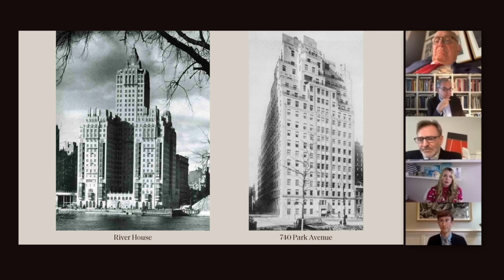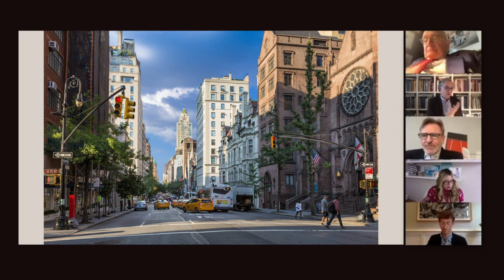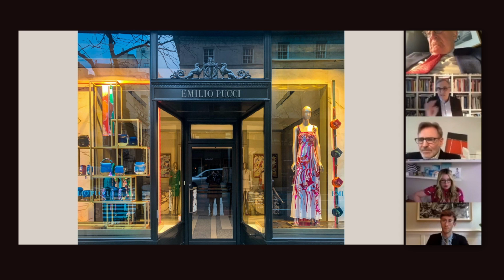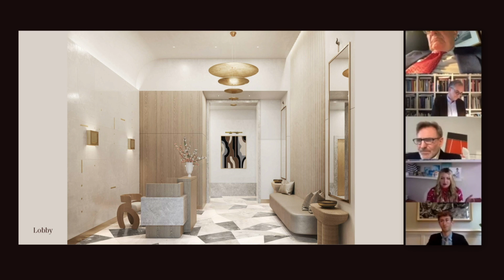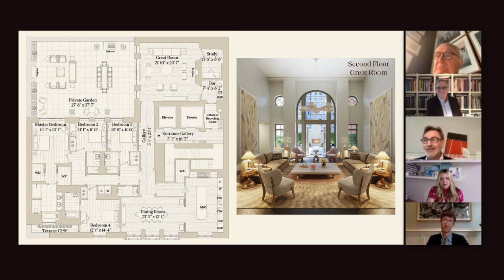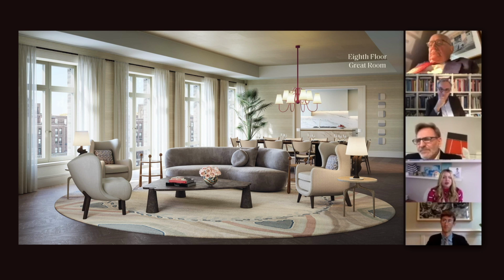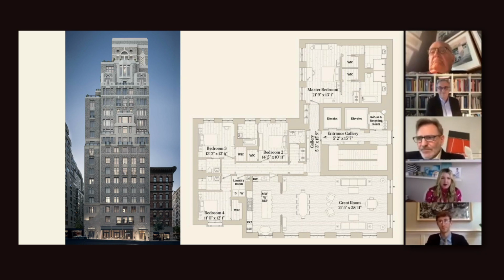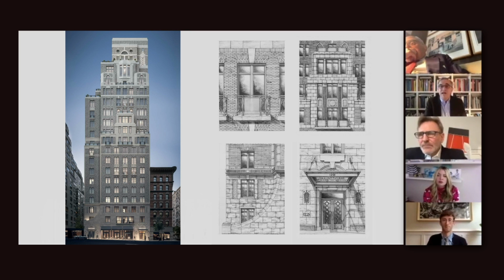CS Talks 2020: 1228 Madison Avenue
1228 Madison Avenue: A Conversation with Robert A.M. Stern Architects and Kelly Behun Studio

Featuring:
Robert A. M. Stern, Founder and Senior Partner, Robert A.M. Stern Architects, LLP
Paul L. Whalen, Partner, Robert A.M. Stern Architects, LLP
Michael D. Jones, Partner, Robert A.M. Stern Architects, LLP
Kelly Behun, Founder, Kelly Behun Studio
Sam Cochran, Design Journalist & Features Director, Architectural Digest

Now in its sixth year, Corcoran Sunshine’s acclaimed CS Talks speaker series is going virtual for 2020, presenting a lively program of dialogues with more than a dozen real estate industry leaders, and fascinating up-close looks at some of the most extraordinary new developments. The program debuts November 16 on Corcoran Sunshine’s exclusive YouTube channel, CS/Premieres. The CS Talks series debuted in 2015 as a platform for the brokerage community to enjoy uncommon access and insight into the new development scene, illuminating industry trends, new development marketing insights, and the finer selling points of some spectacular properties. As much about entertainment as education, the program’s popularity soared — and this year’s virtual format allows consumers to enjoy the program for the first time.